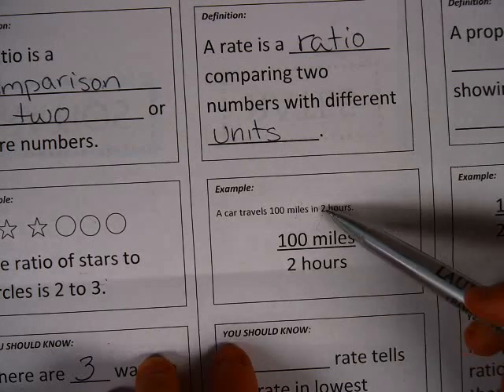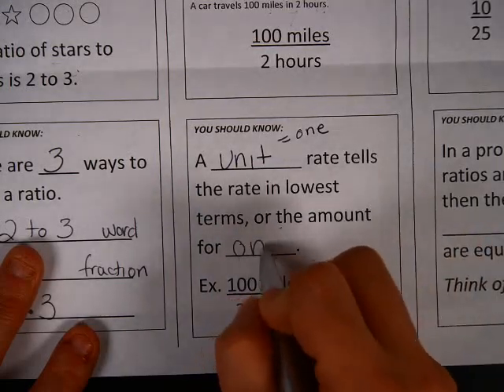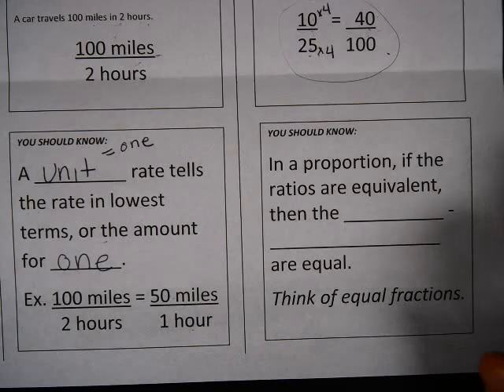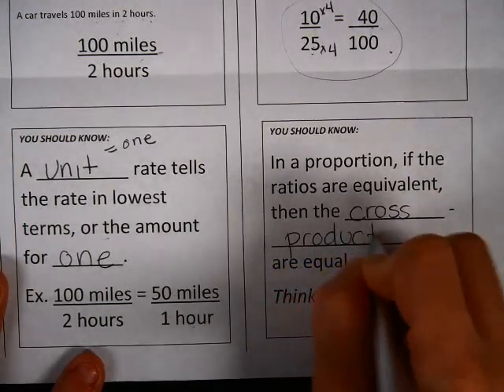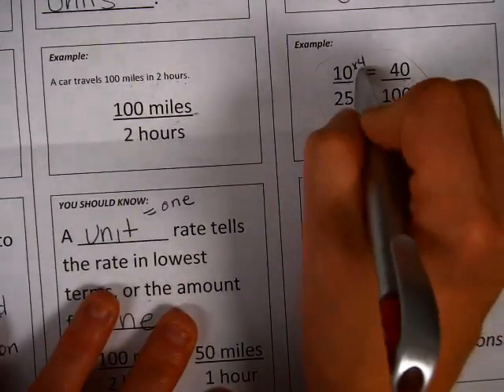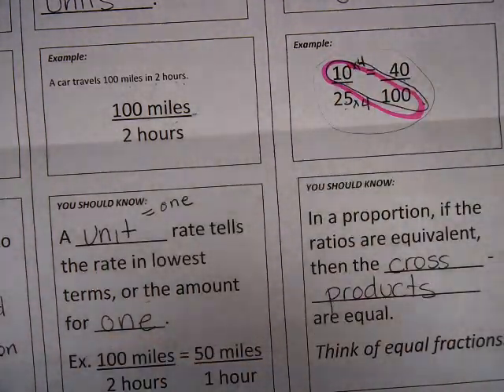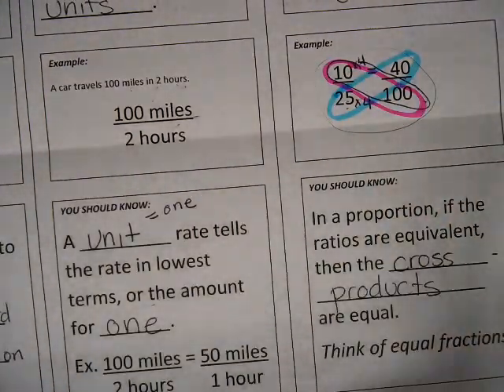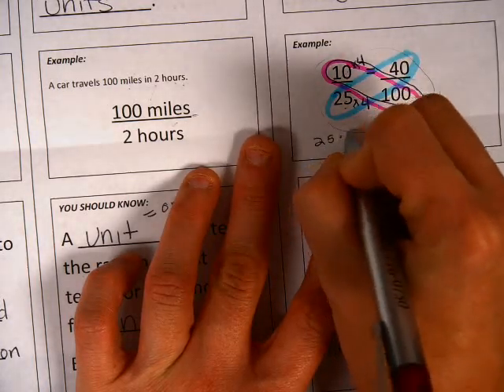Ratio, Rates and Proportions Notes